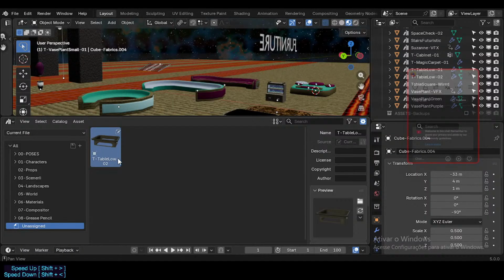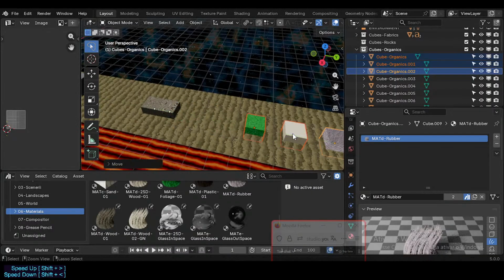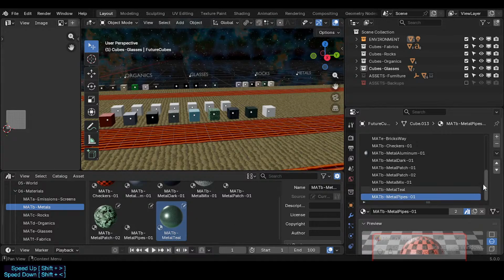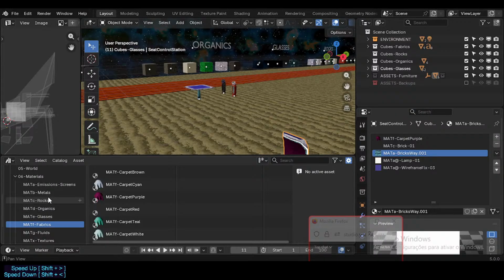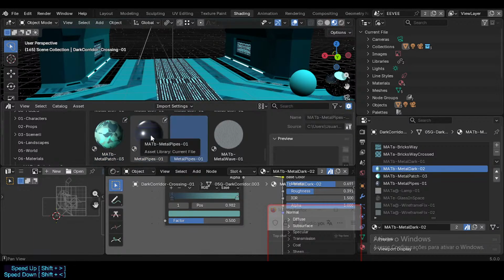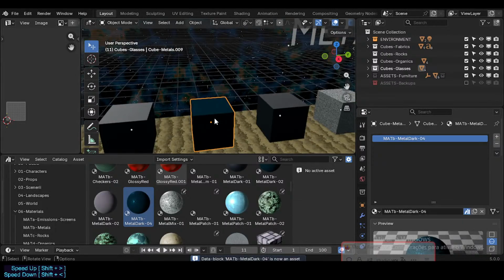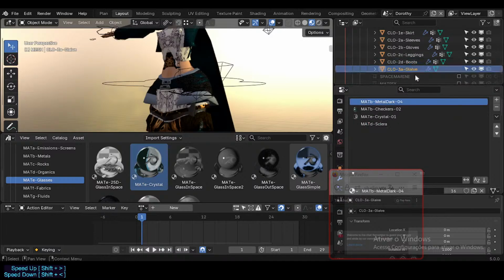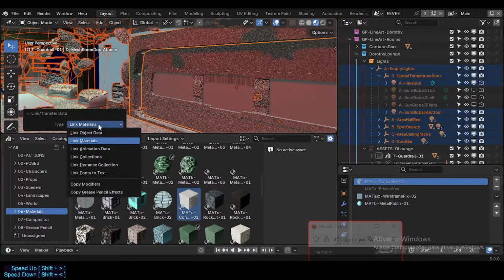🌌PXY-Stream ~ Working strategy for 3D Assets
📝NOTES:
🐵Blender 5.0.0